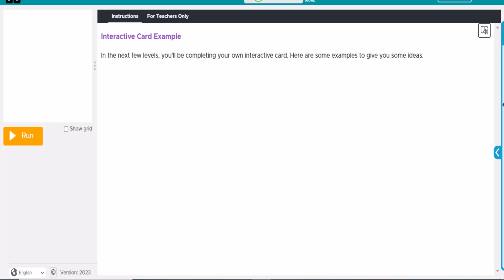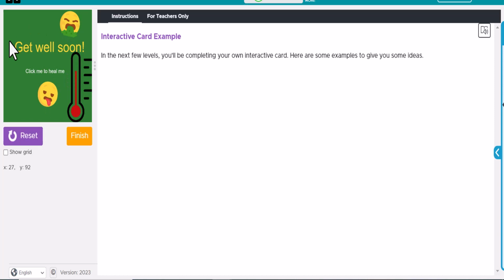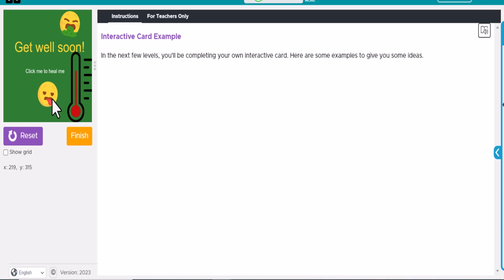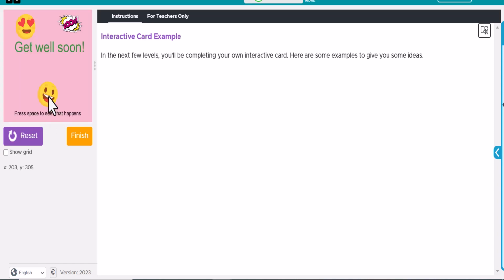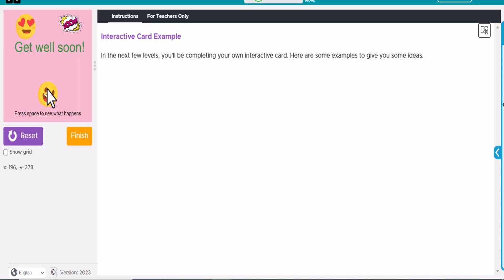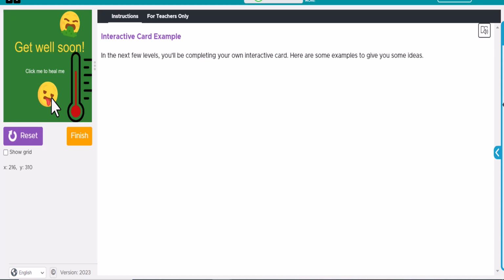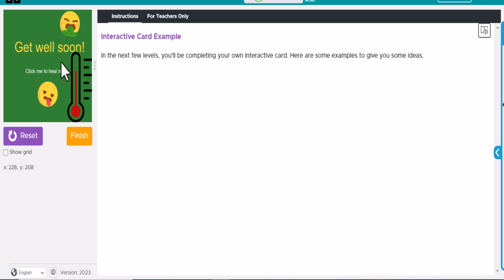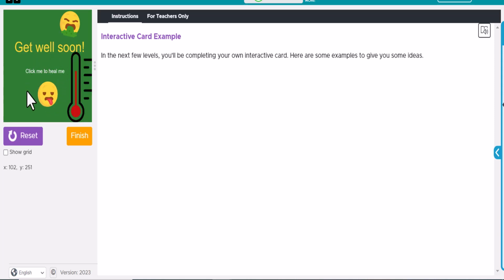Code.org CSD Unit 3 Lesson 18 - Mini-Project - Interactive Card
Unit 3 Lesson 18 - Mini Project - Interactive Card